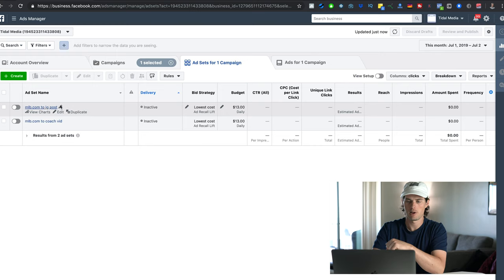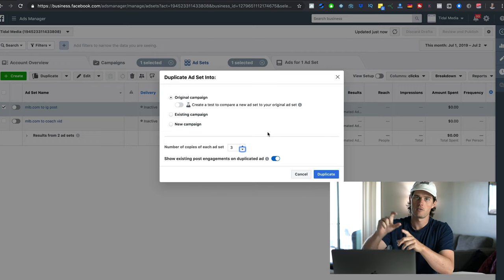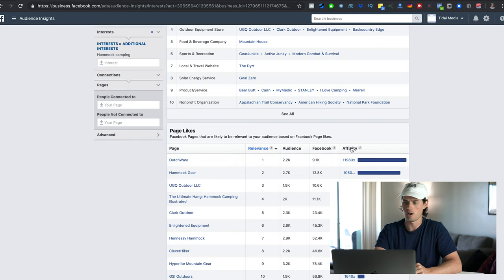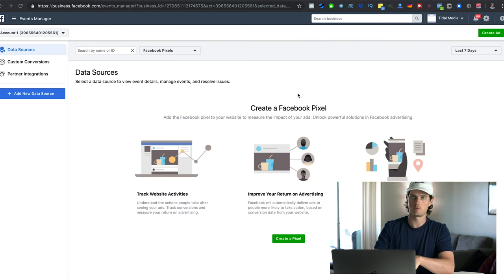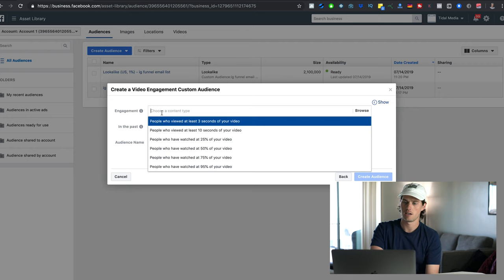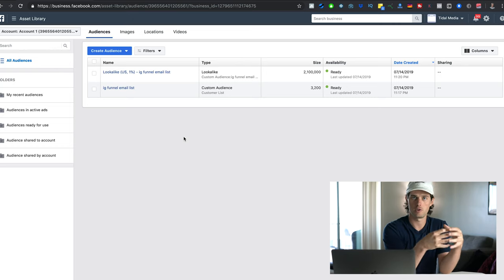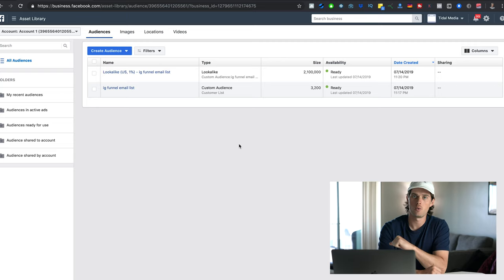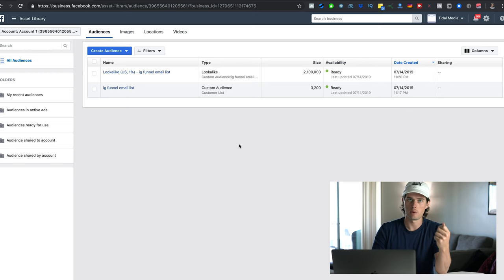Facebook Ads 2021 | 5 Ways to Scale Your Campaigns & INCREASE PROFITS!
5 ways to successfully scale your Facebook Ads and increase your profits! If you run Facebook Ads, you gotta watch this!